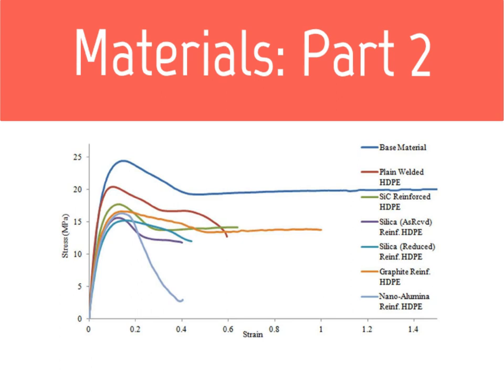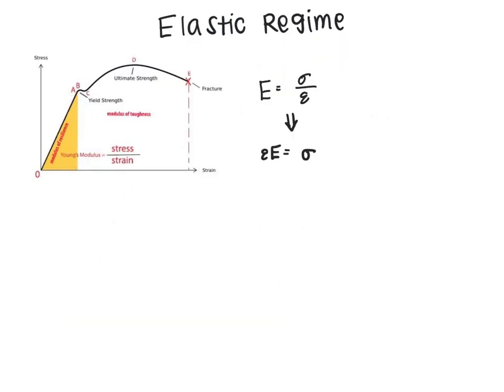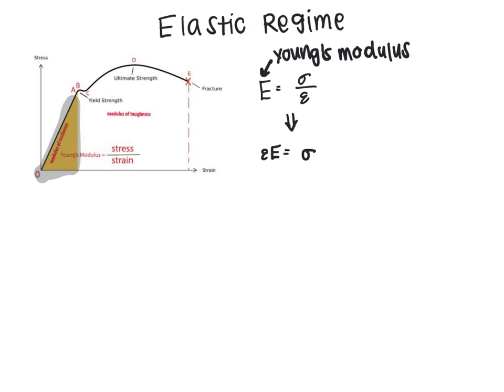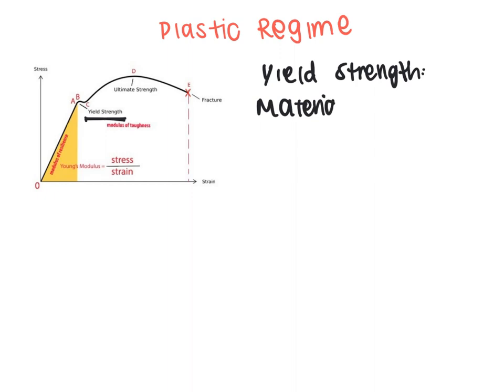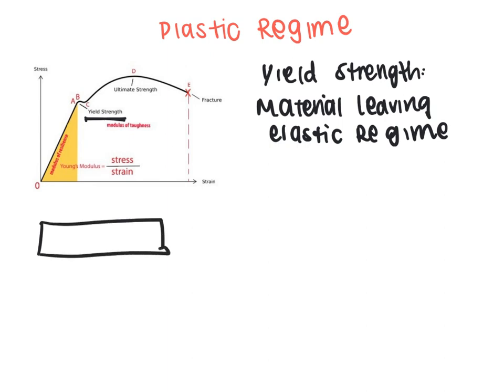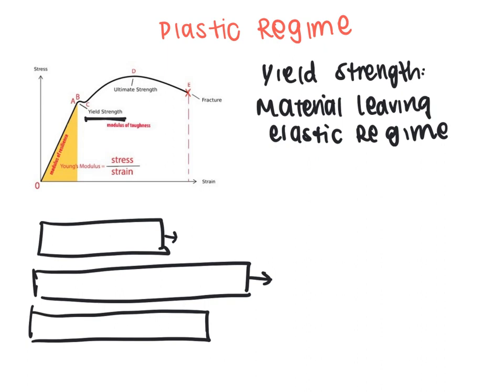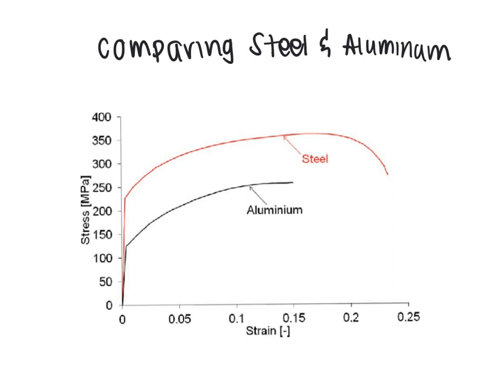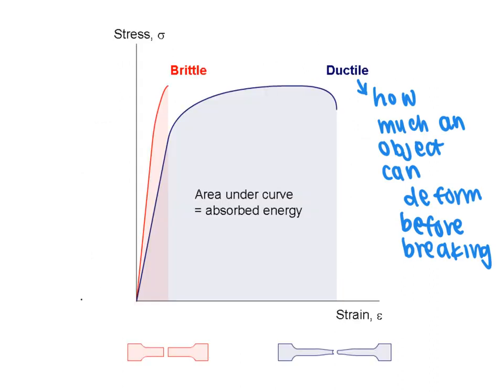Material pt 2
Stress Stain Curves